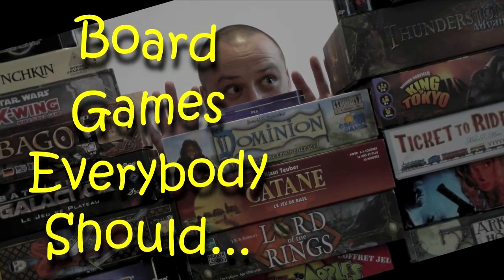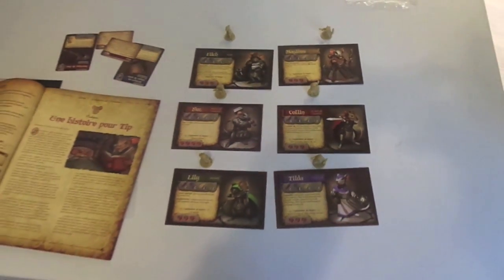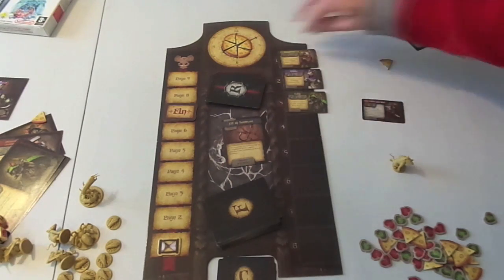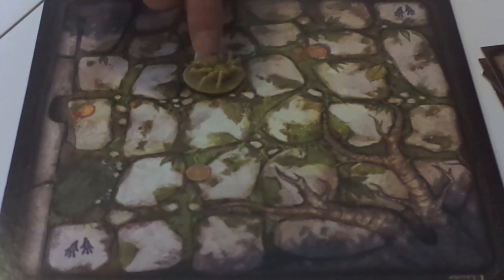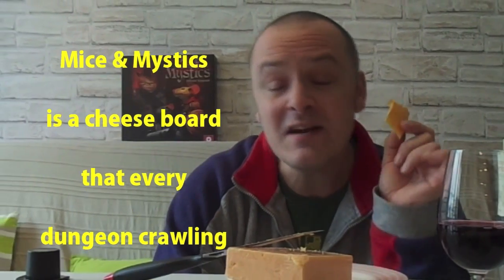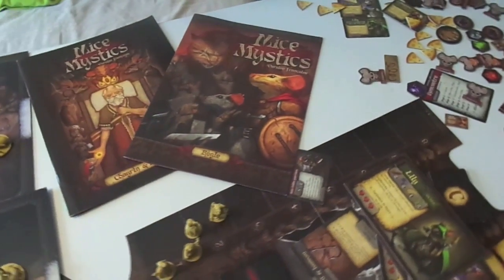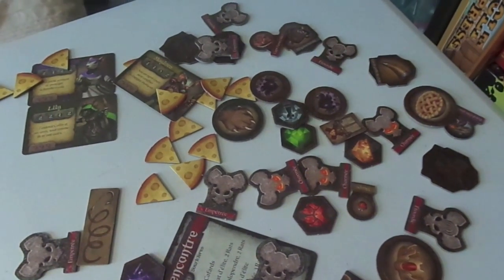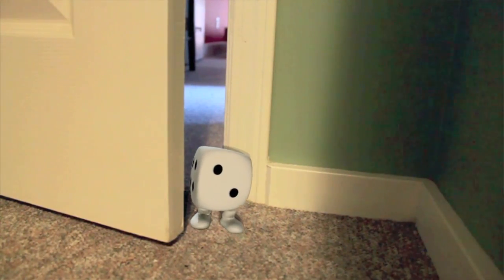Mice and Mystics Review - with Barry Doublet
Barry takes a look at this story driven game about battling mice